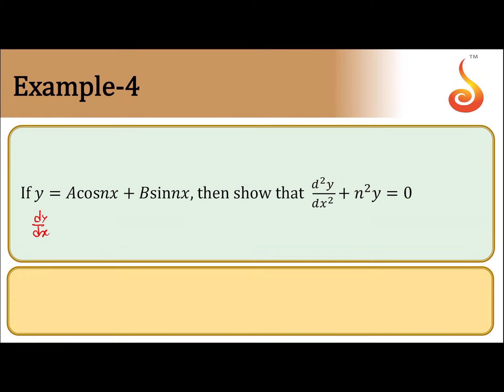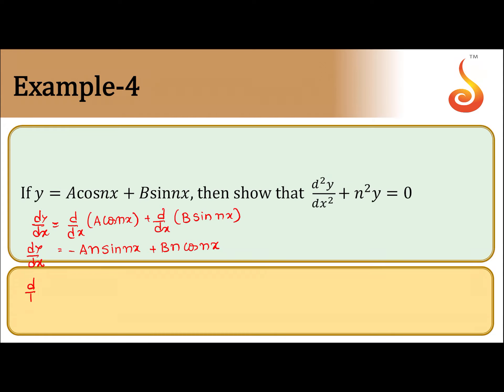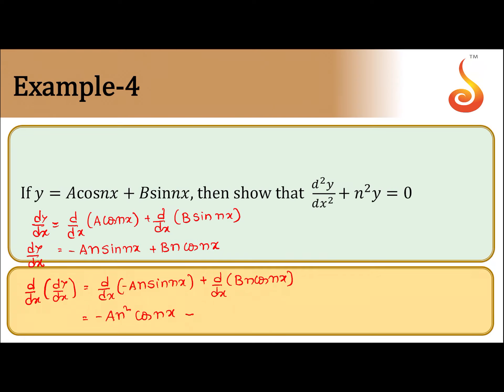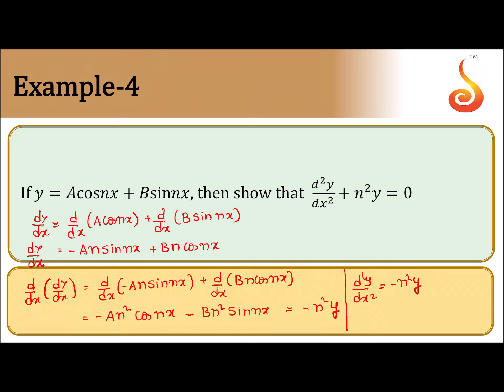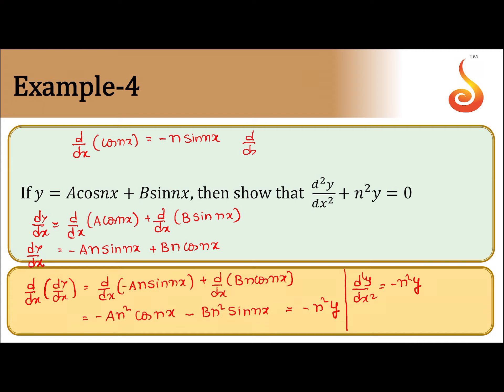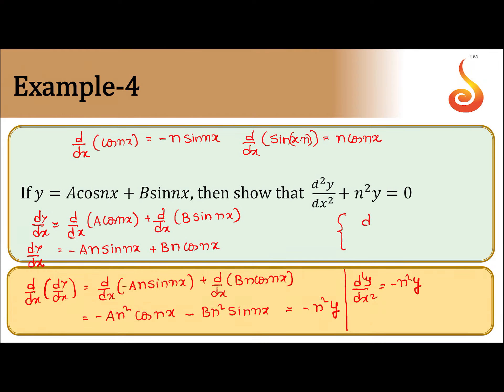PU 2 | JEE | Maths | Continuity and Differentiability | Lecture 10 | Slide 4 | EX 4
Welcome to Concept Videos for JEE! This slide will explain Continuity and Differentiability. We will focus on Example 4. We are sure you will have an effective learning experience.